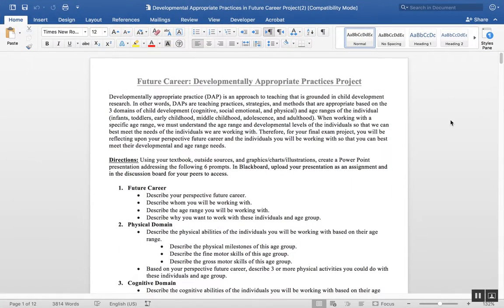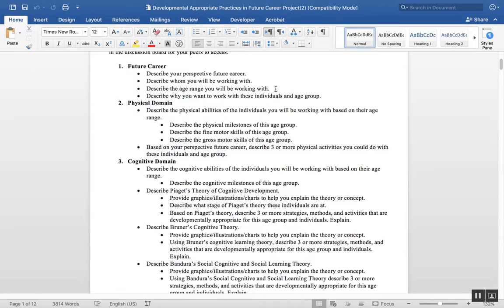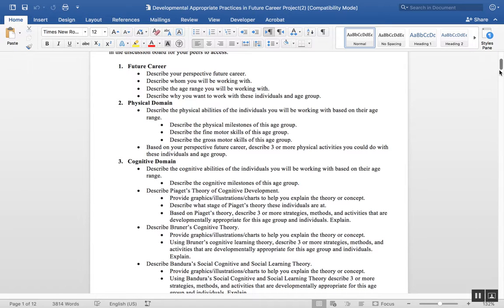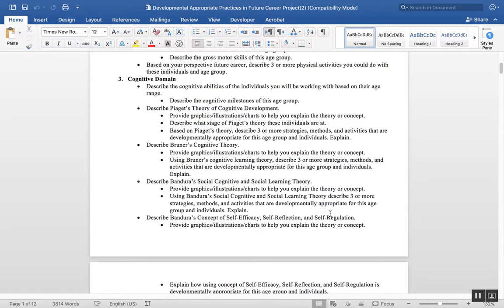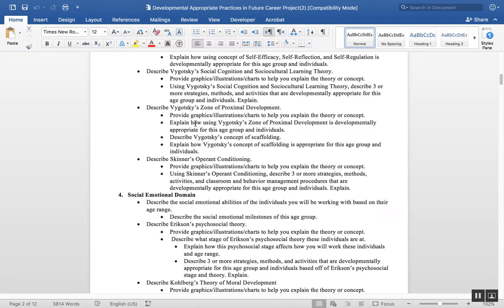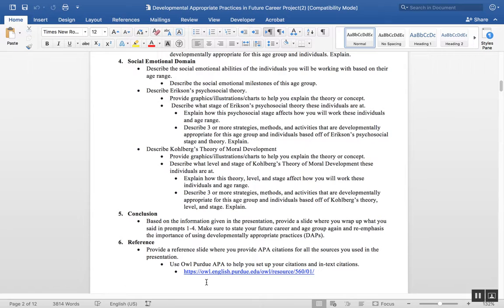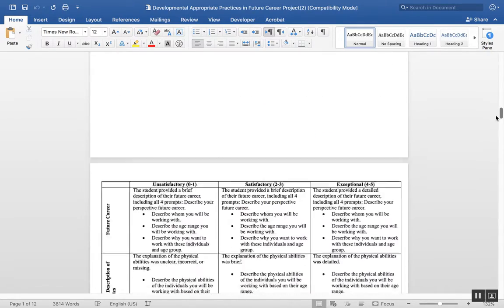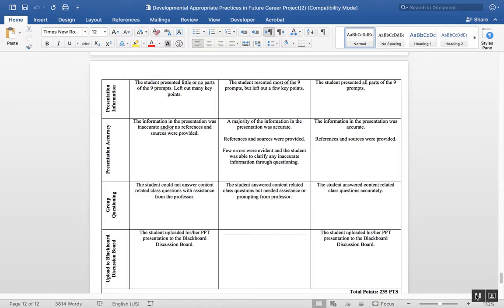EDU 200 Summer 2017 DAP Project Video